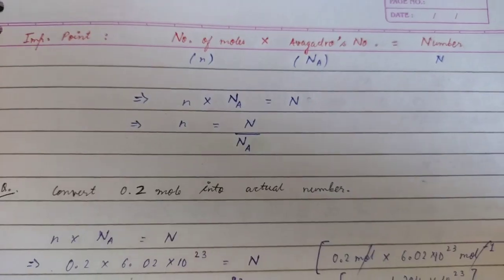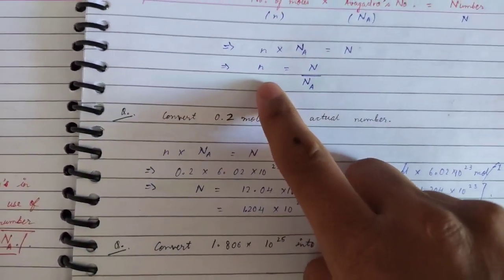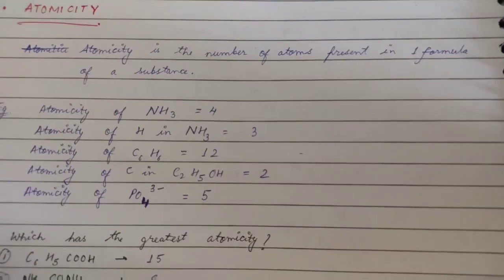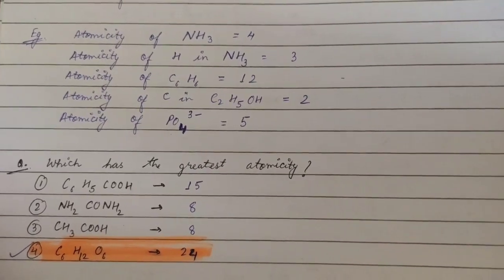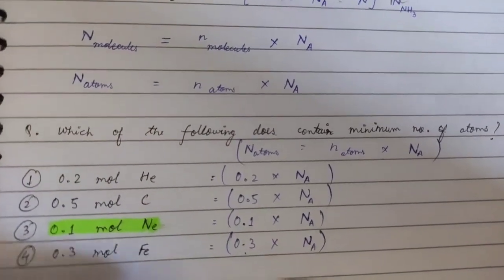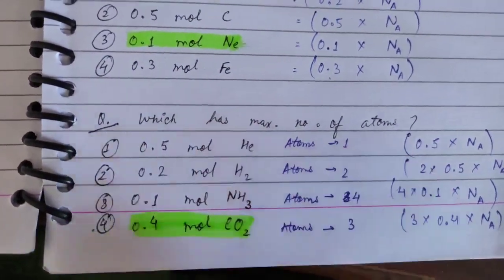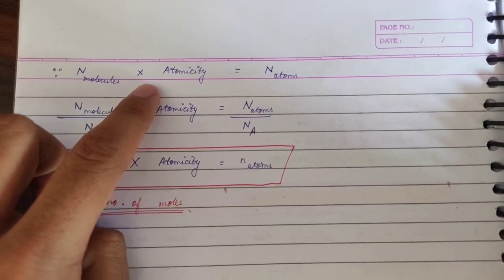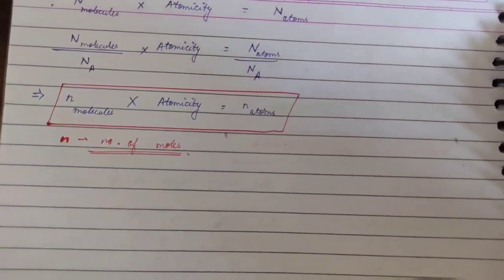Some Basic Concepts of Chemistry (part 5)